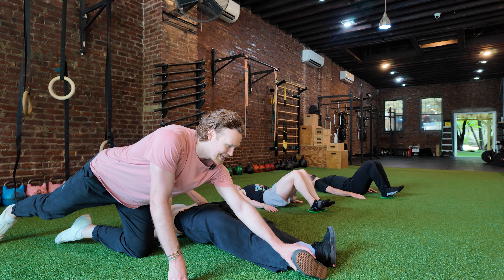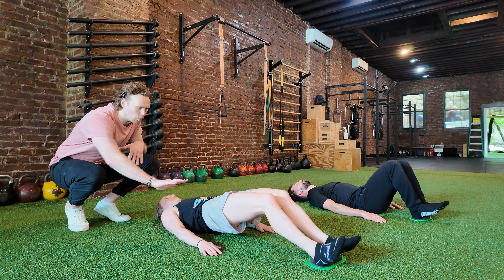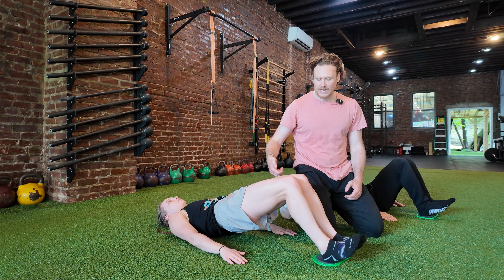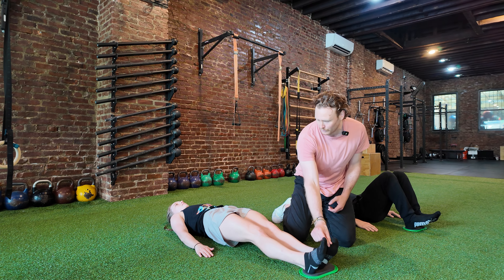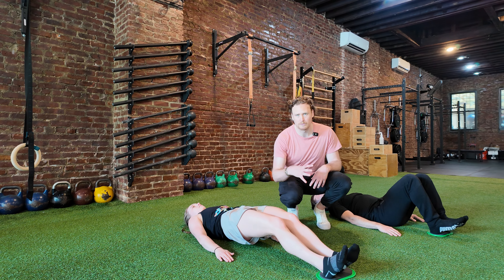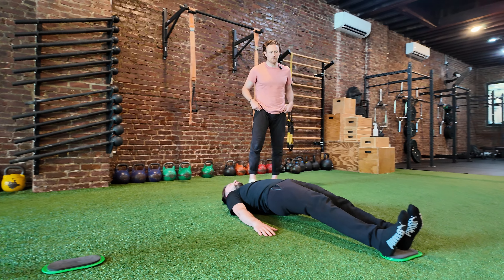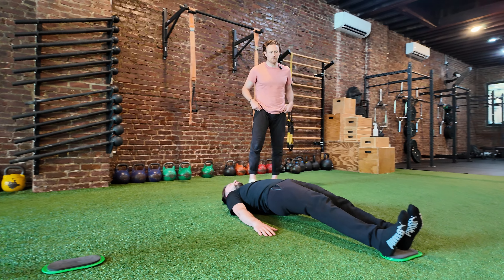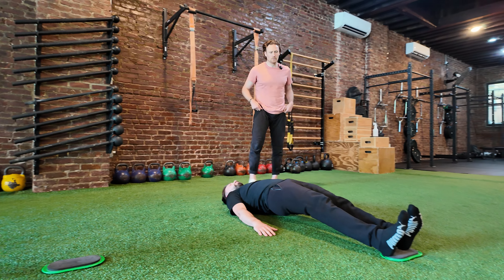Hamstring Slider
Uptown Movement is a boutique strength and movement studio based in Northern Manhattan. We specialize in movement quality, functional strength, injury rehabilitation and sports performance.

We serve members in person all over New York City and through out the world via our virtual offerings